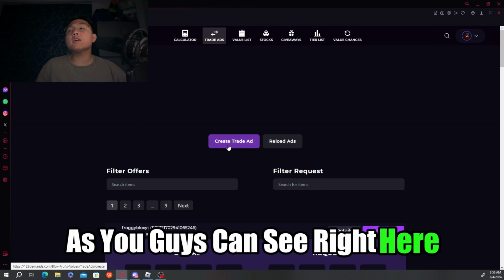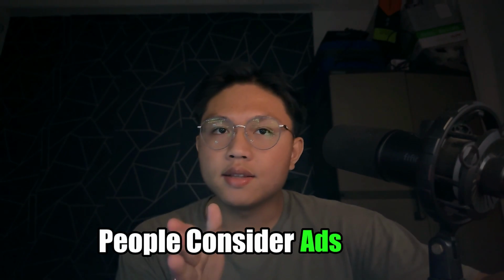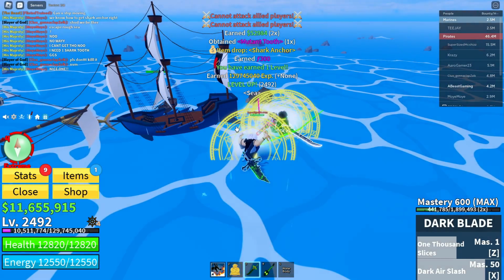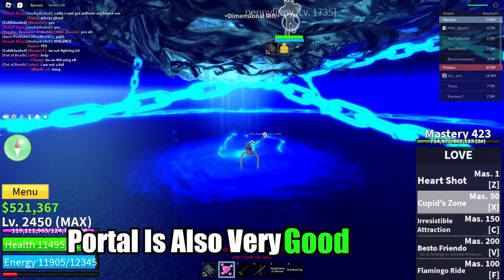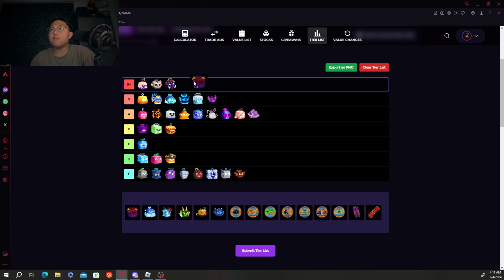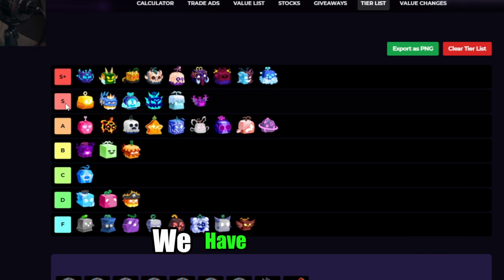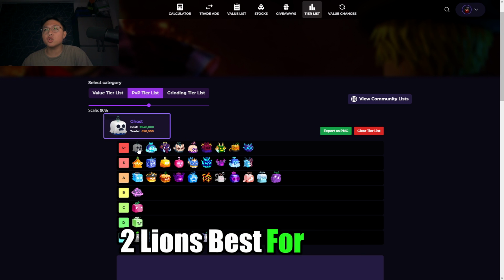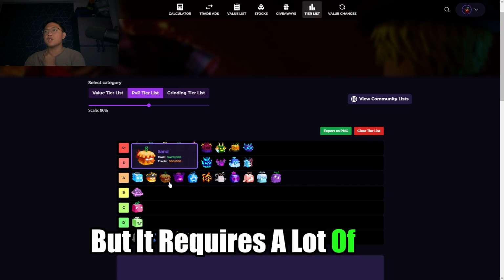Blox Fruits: BEST PVP & Value Tier List for Update 23 - UPDATED!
Blox Fruits is A PVP fighting RPG Game But there are some elements of trading involved which is why You Should CHECK out this Video That Covers EVERYTHING there is to know about the Update!!

on discord AB's Gaming Channel#6547

CHECK THE CHANNEL PAGE FOR ALL THE VIDEOS I GOT :)